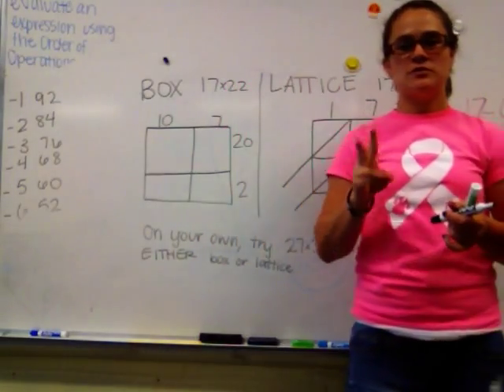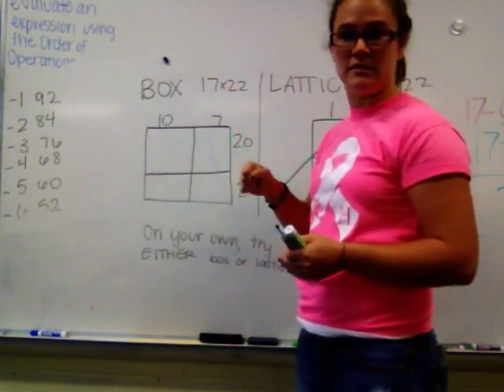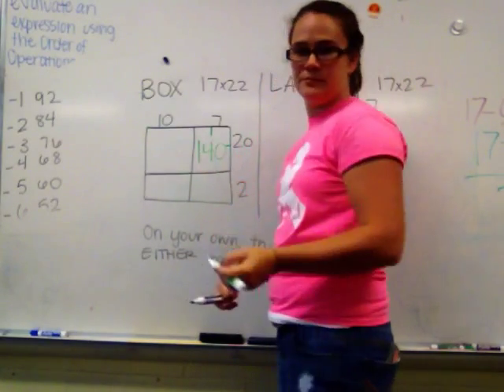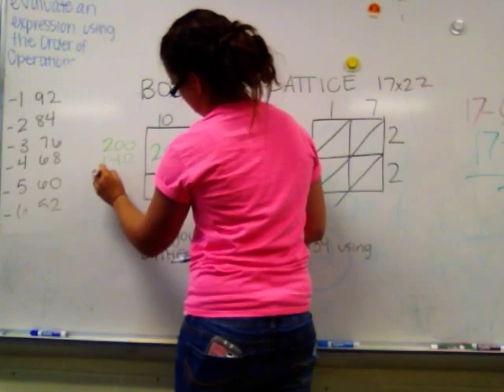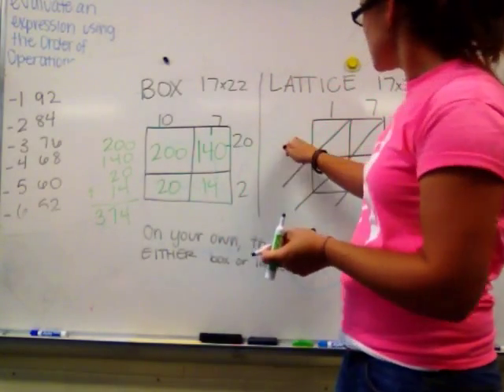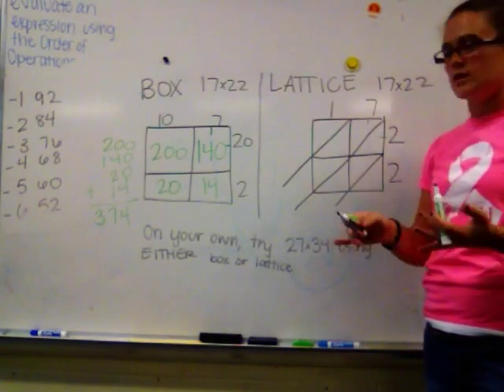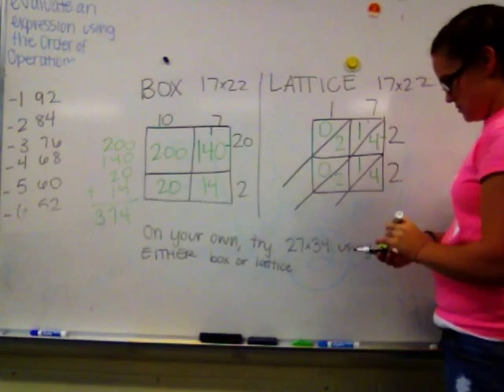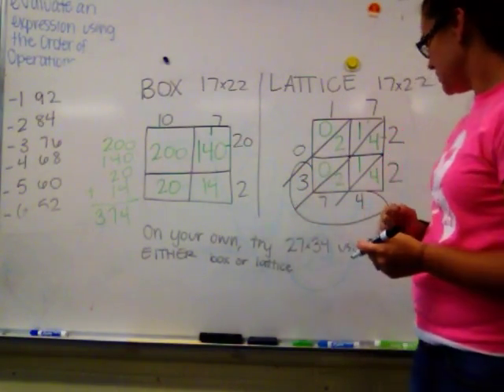Multiplication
Lattice and box